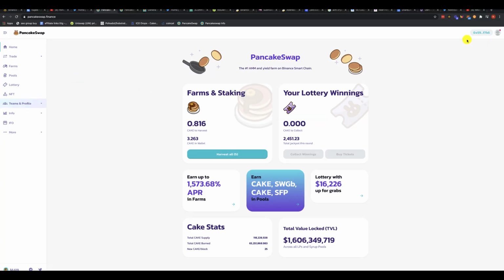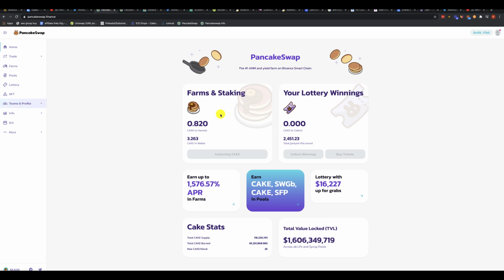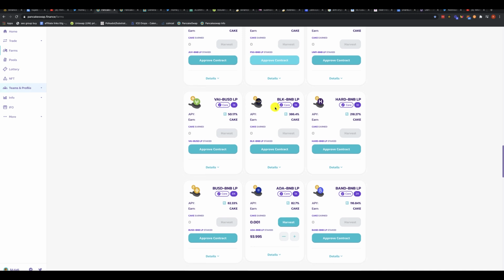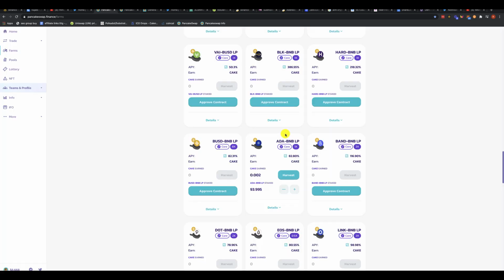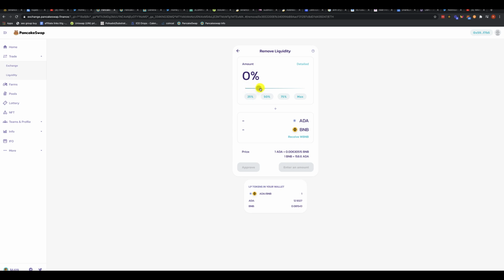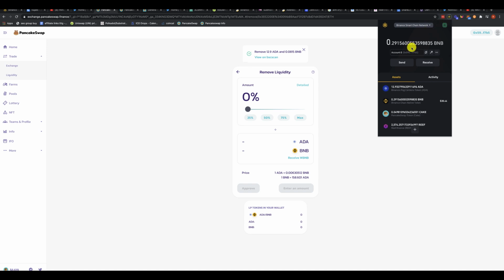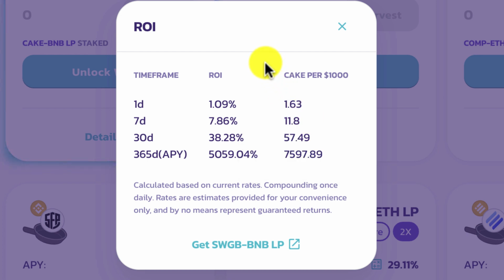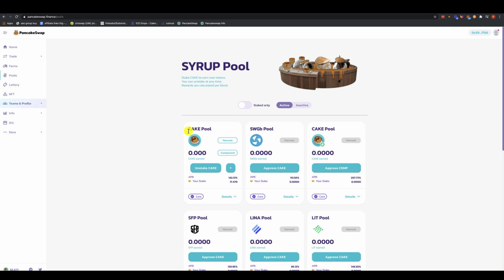How To Remove PancakeSwap LP Tokens From Your FARMS! Cardano ADA to BNB Farm Pools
to sign up for Crypto.com and we both get $50 USD :)

Support TechTipsToGo’s Channel

Please be advised that I own a diverse portfolio of cryptocurrencies.  Nothing herein shall be construed to be financial legal or tax advice. Please make sure to do your own research. The content of this video is solely the opinions of the speaker who is not a licensed financial advisor or registered investment advisor.  Purchasing cryptocurrencies such as Bitcoin and other alt coins have a considerable risk of loss. The speaker does not guarantee any particular outcome. Past performance does not indicate future results.

This information is what was found publicly on the internet. This is all my own opinion. All information is meant for public awareness , entertainment and is public domain. Please take this information and do your own research.